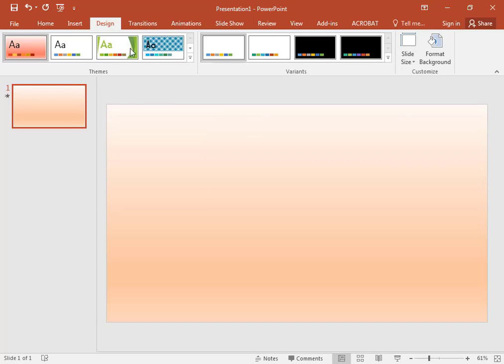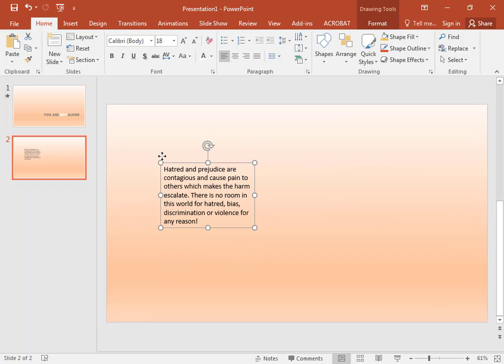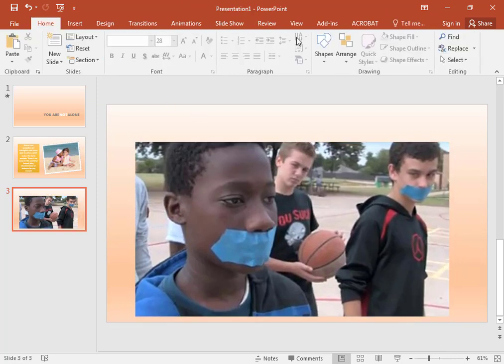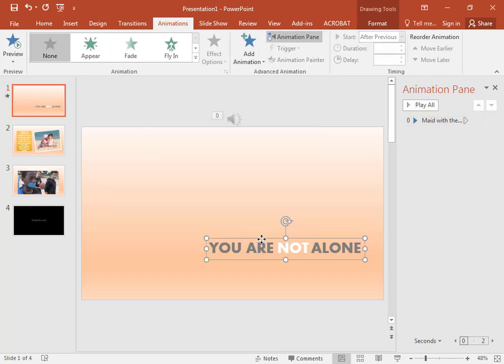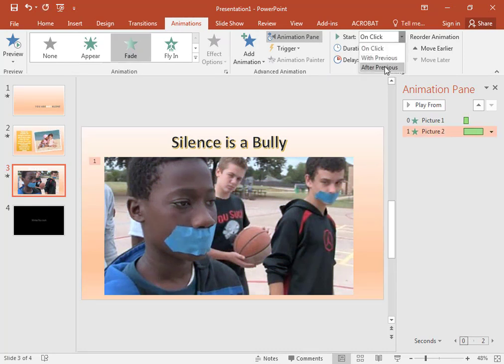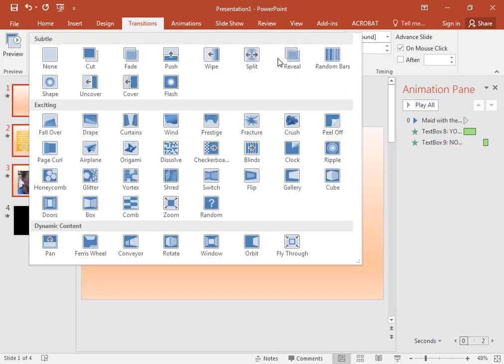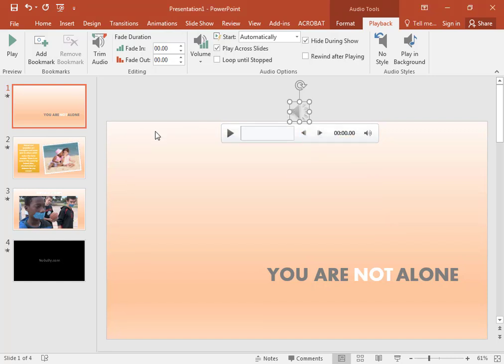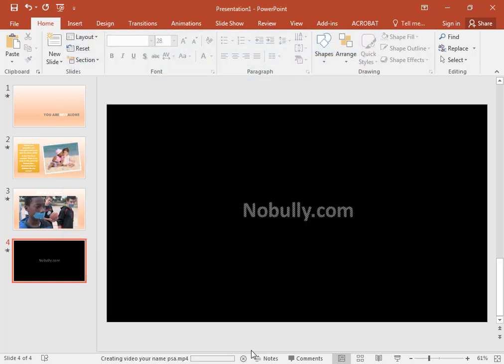Creating a PSA Video (.mp4) using PowerPoint